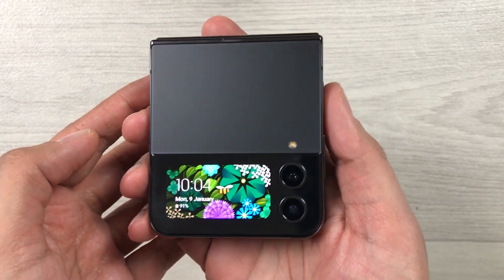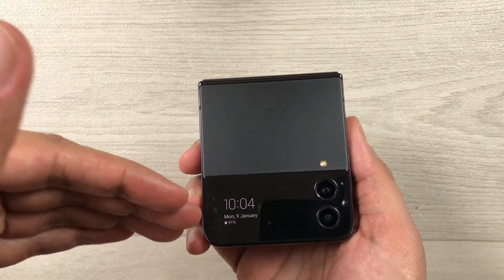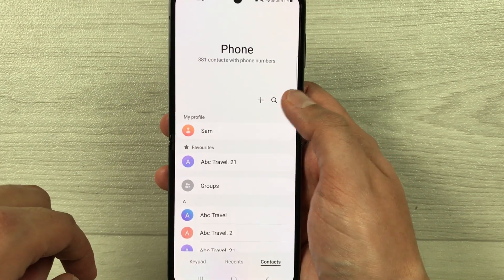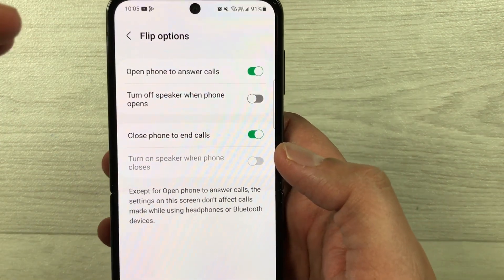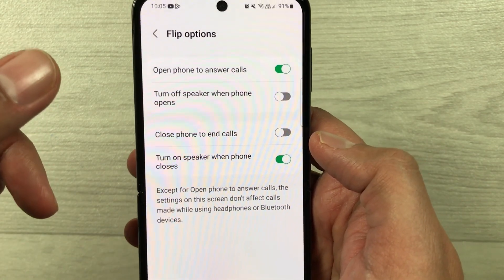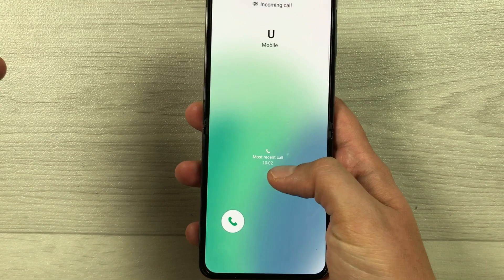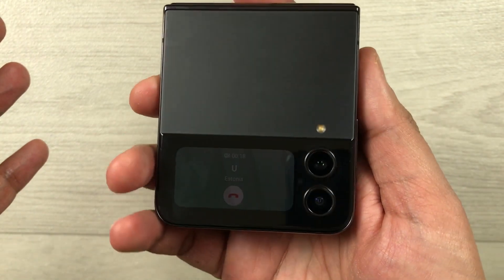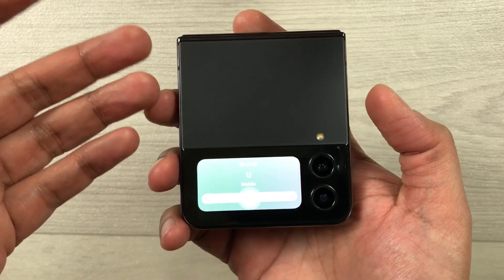Samsung Galaxy Z Flip 4 : How to Automatically Turn on Speaker After Closing Phone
In this video I am showing how to enable the automatic speaker turn on setting in Samsung galaxy z flip 4, so even if you close your phone during call, the call will be continued and speaker will turn on automatically.